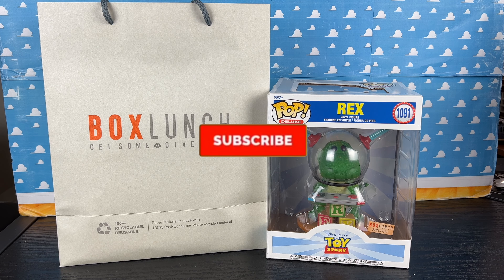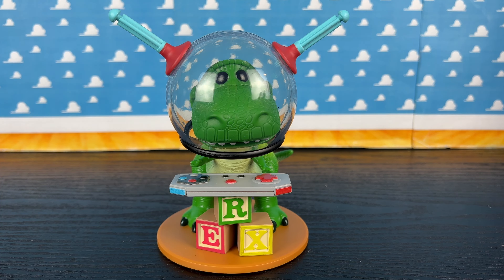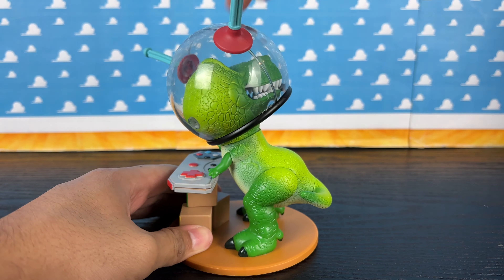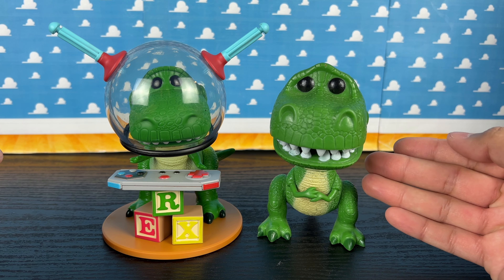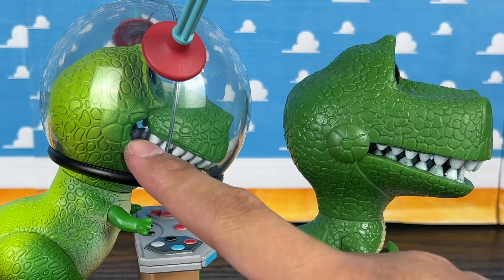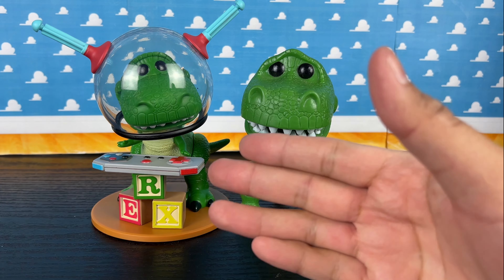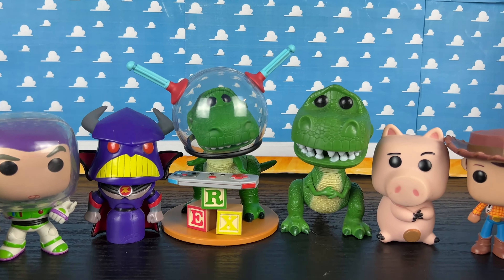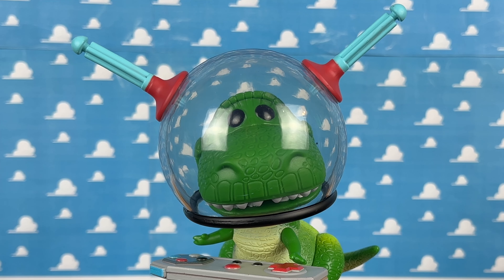Toy Story Rex Funko Pop BoxLunch Exclusive Review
SEND TodayIGrewUP FAN MAIL TO:

Redlands, CA
92375
United States